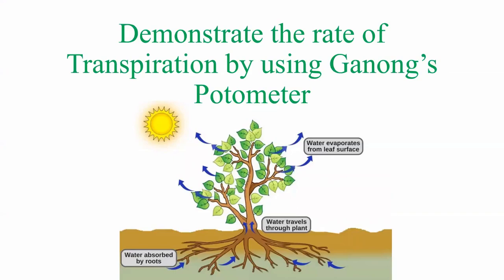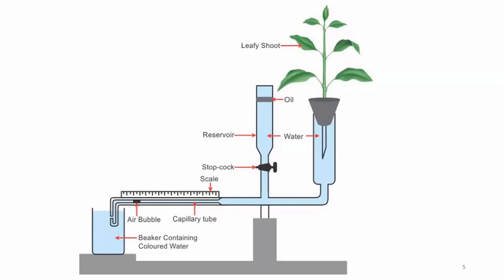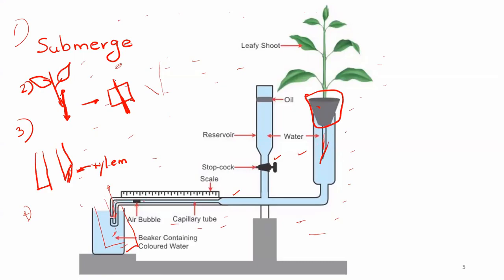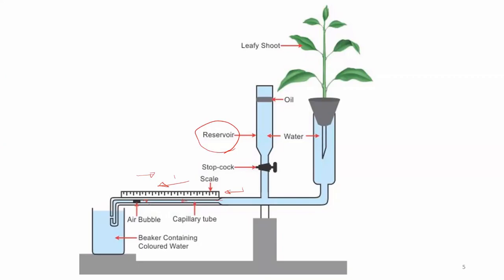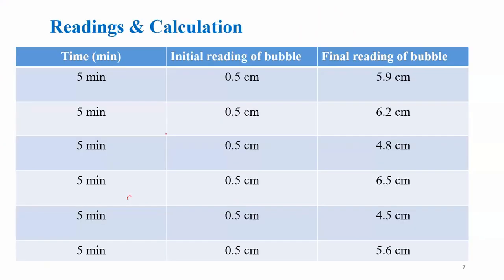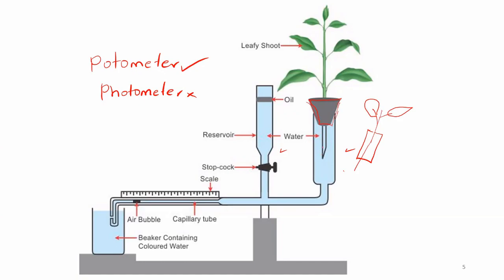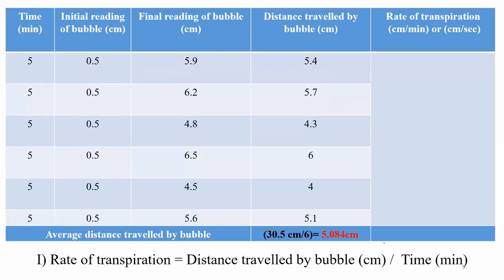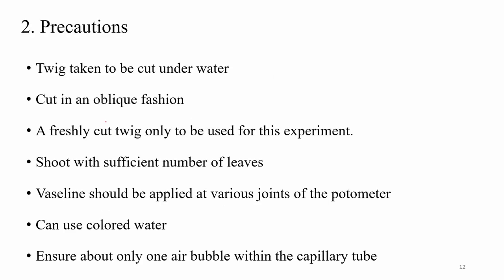AB12012 Demonstrate the Rate of Transpiration by using Ganongs Potometer Practical 14 20220718 10051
AB12012 ( Demonstrate the Rate of Transpiration by using Ganongs Potometer  )  Practical 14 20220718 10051 @TechVTamil @trendvtech947 @marvel @TechVTamil